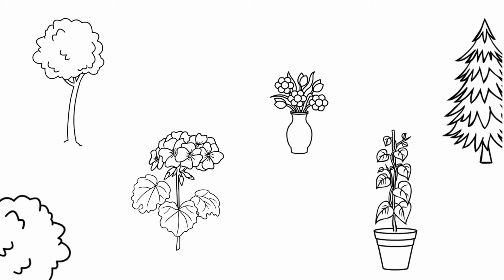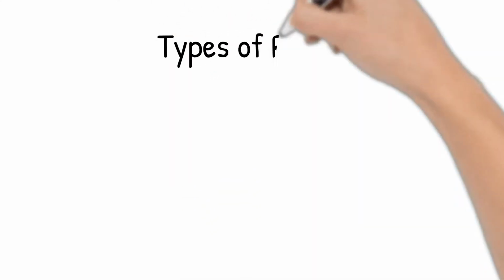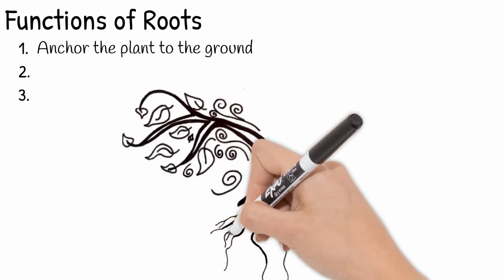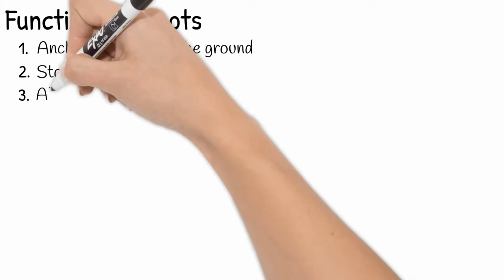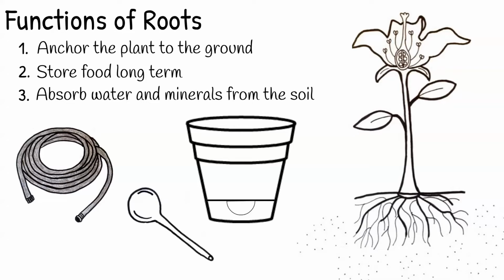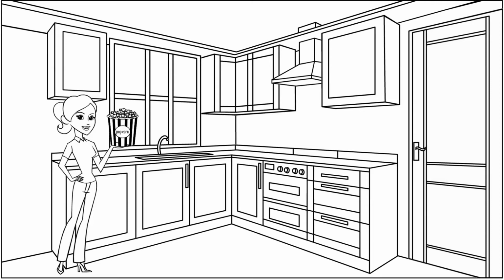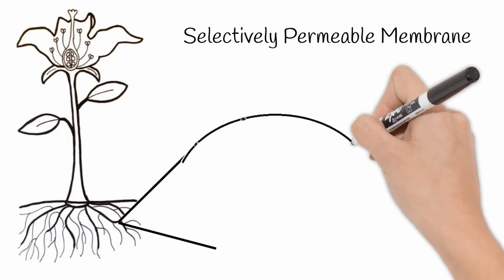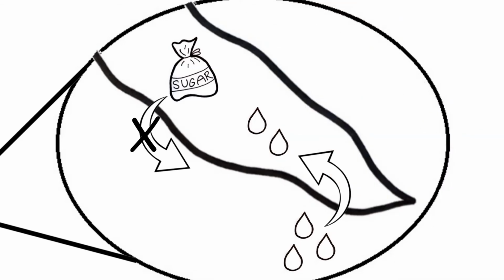Plants: Roots. Short Simple Science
Welcome to Short Simple Science!

To start off learning about plants, we look at the roots! This video discusses the two main types of roots as well as their three functions.

I am a teacher located in Alberta. While looking for videos to show my own students, I just felt that many were too long or too childish. This led to me considering making my own science videos. I am guessing if I had this frustration then others did as well, and so this channel was created!

On this channel, I will upload videos about different science topics in the shortest and simplest way I can. These videos can be a resource for:
• Teachers who just want to show a quick video to solidify a concept,
• Students who need a refresher while studying,
• Or those who just want to relearn science concepts!

I will build up the content on a weekly basis and plan to eventually have several topics and levels available. My playlists will be organized following the Alberta Curriculum, but the videos will be relevant to other provinces and countries as well.